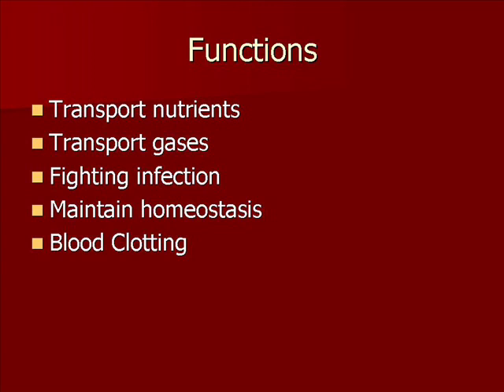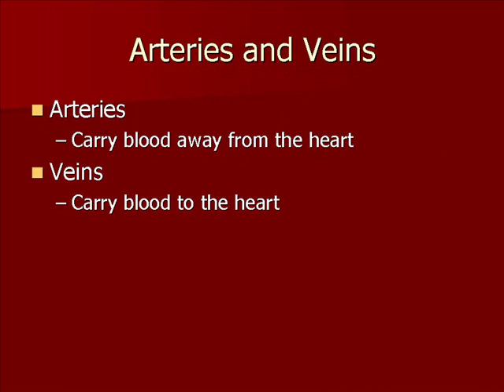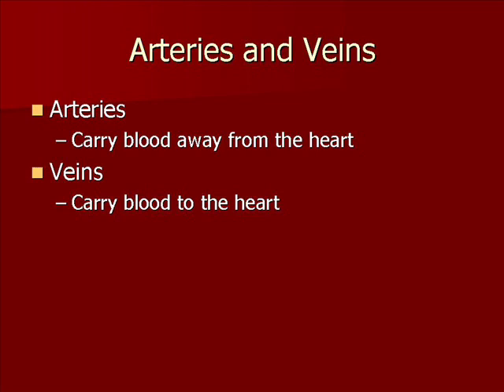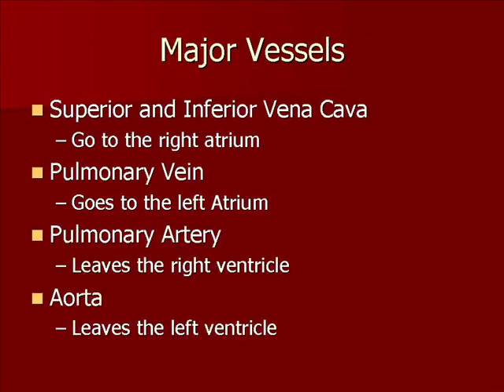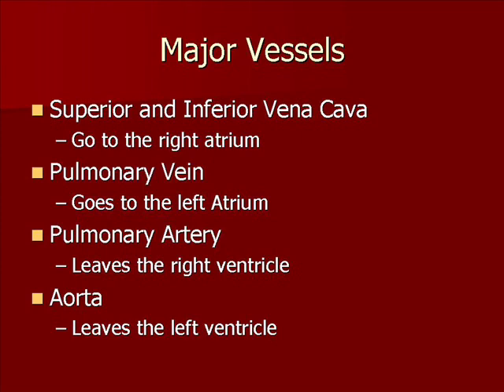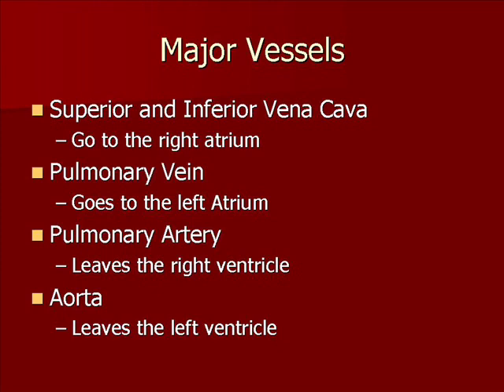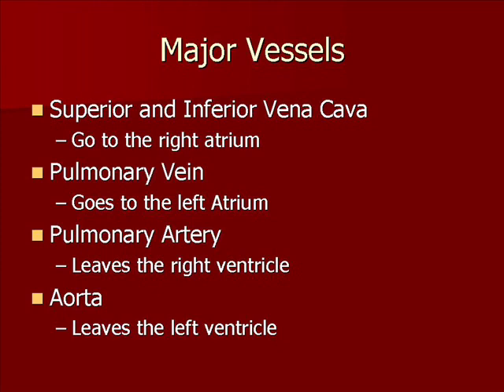Circulatory System S and F